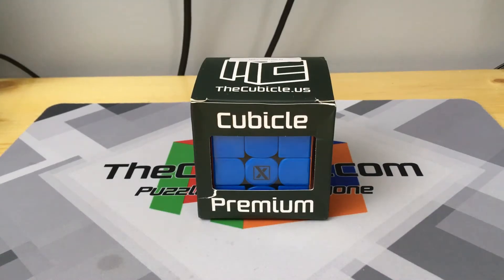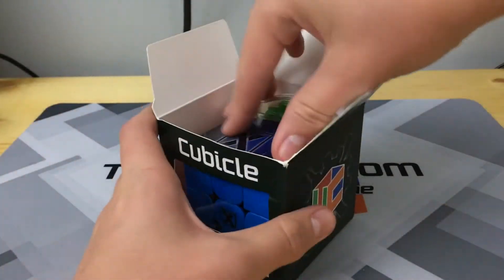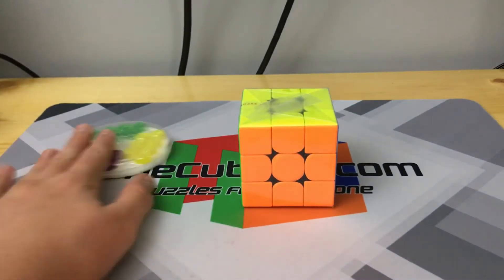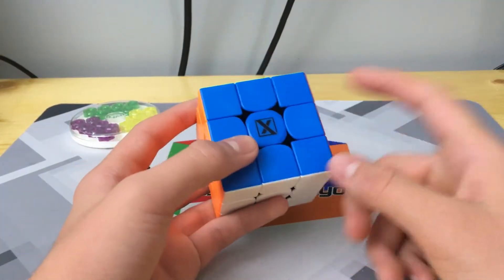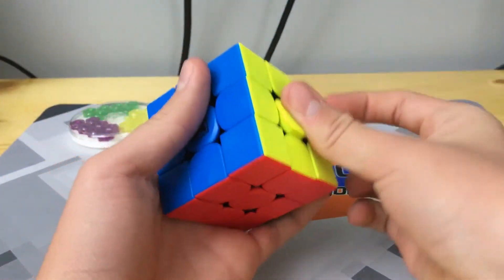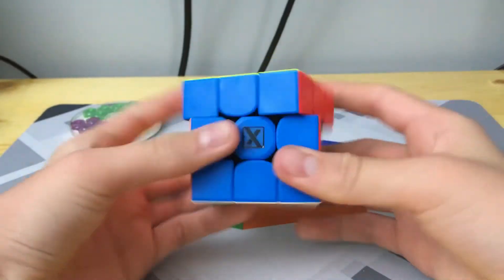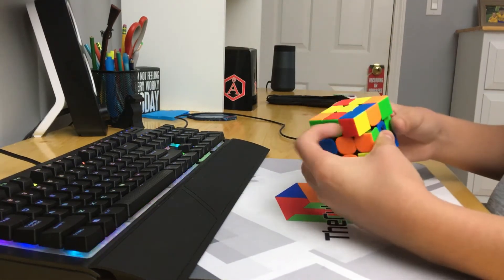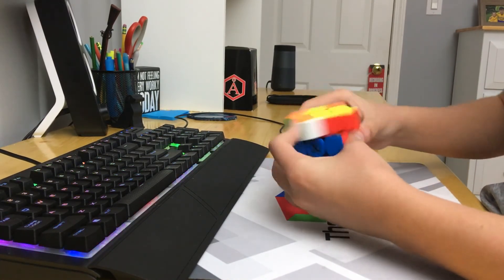Max 356 M Unboxing and Review!